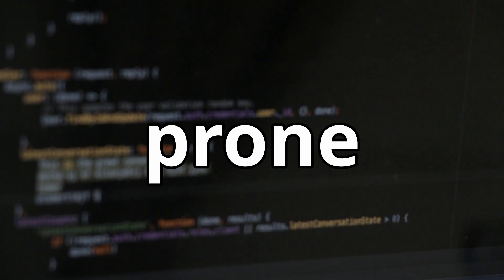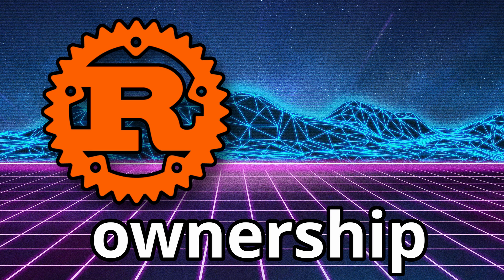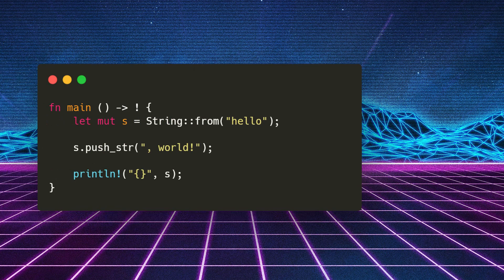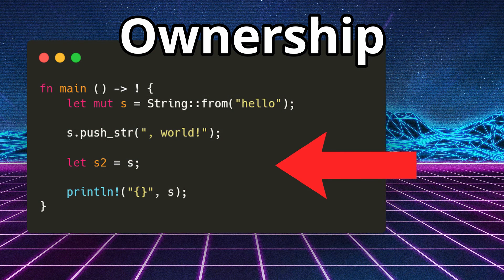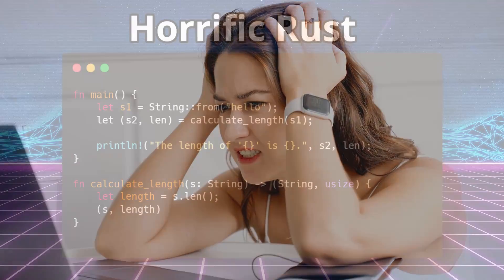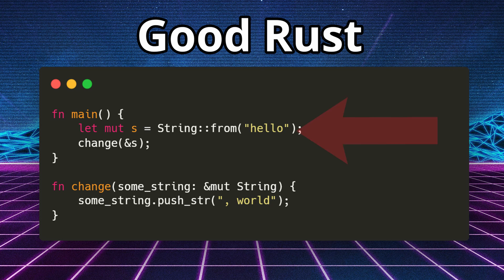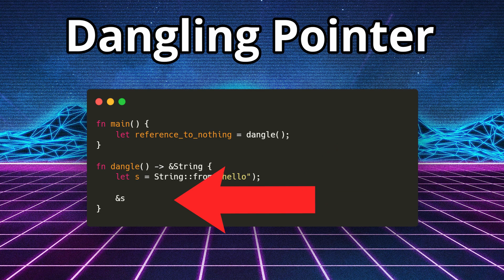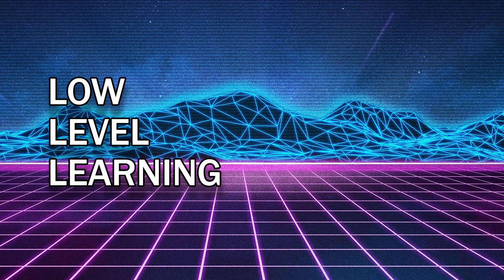This Is How Rust Stops Memory Leaks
LOW LEVEL RUSTACEANS! Welcome back! In today's video we discuss Rust Ownership. Rust Ownership is a concept that prevents variables from being lost in runtime, ultimately preventing memory leaks. By assigning ownership and allowing for the borrowing of variable access, Rust allows for consistent allocation and freeing of memory.